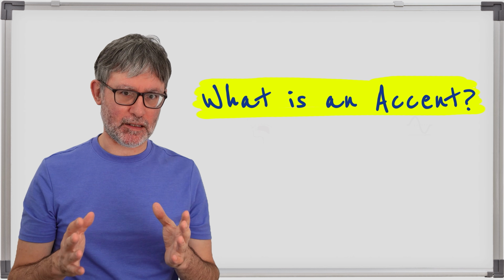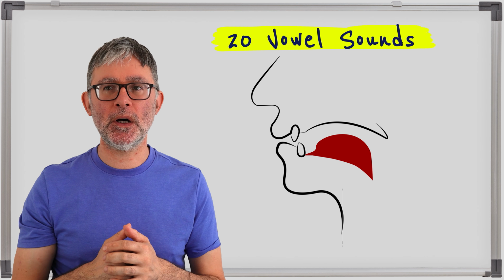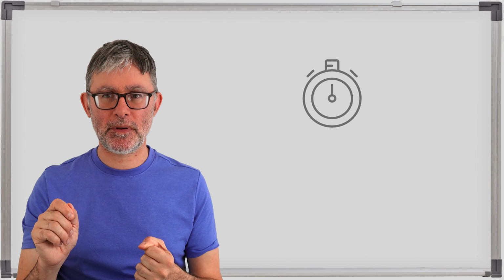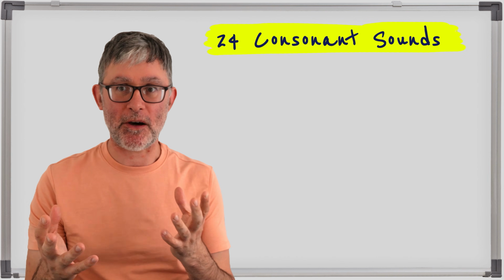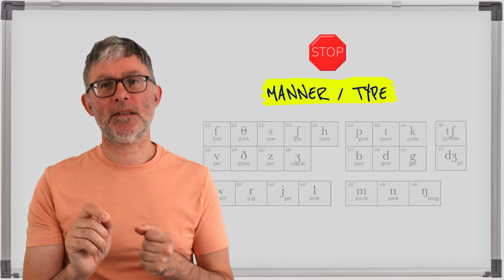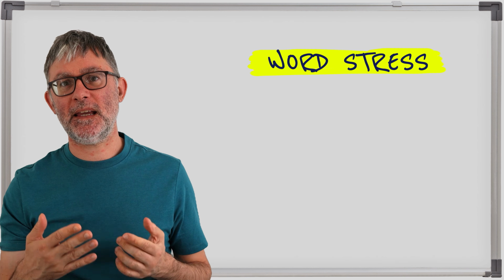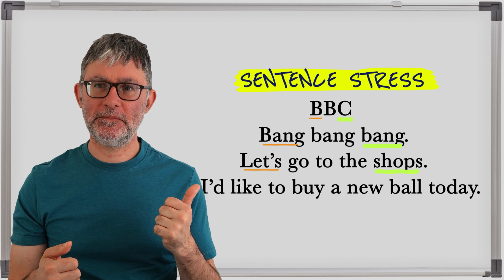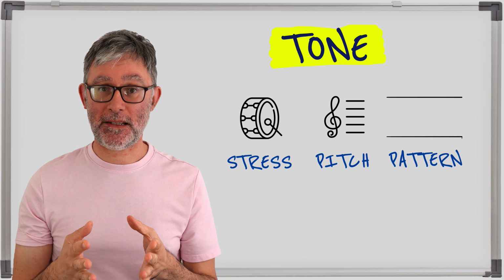4 key skills: Vowels, Consonants, Stress & Tone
An accent is made up of 4 parts: vowels, consonants, stress and tone. Learning how to control each of these gives control over the way your English sounds.

In this video I explore these 4 areas, explaining how to learn them whilst applying the skills to a GB (General British) or SSBE (Standard Southern British English) accent.

For extra activities, quizzes and more lessons on each topic, head